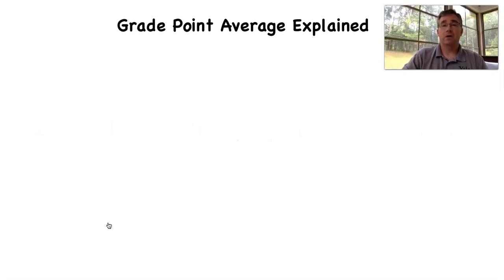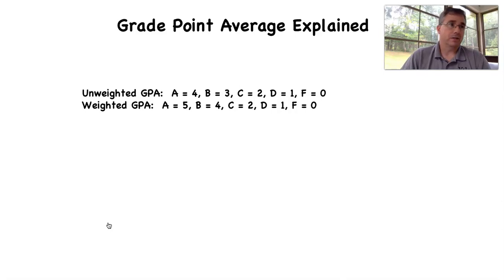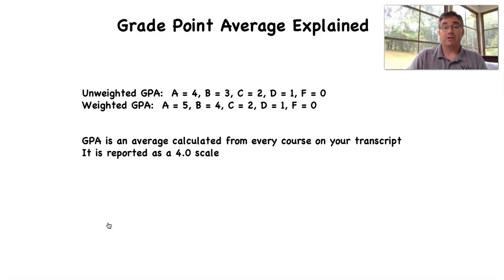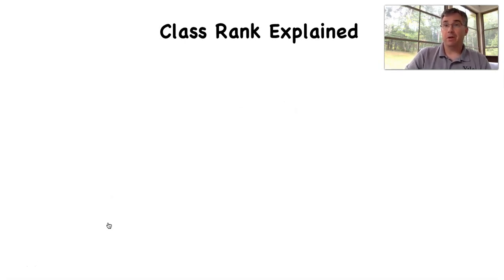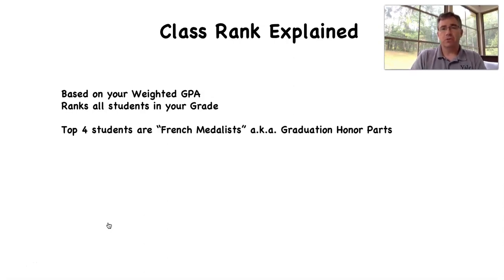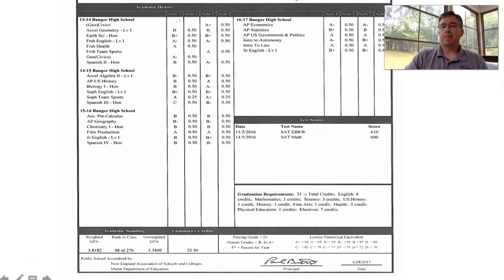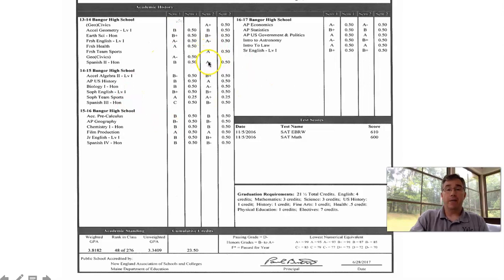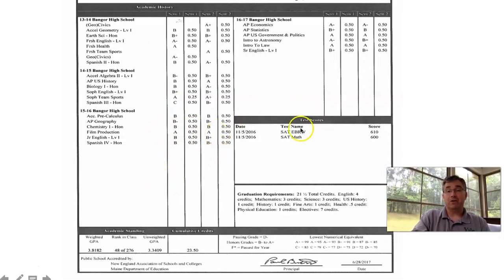Part Two: GPA and Class Rank Explained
This video is part two of a 16-part tutorial on all of the different aspects of a college application.  This video series is directed at high school juniors and rising seniors, but can be informative to any high school student and their parents.